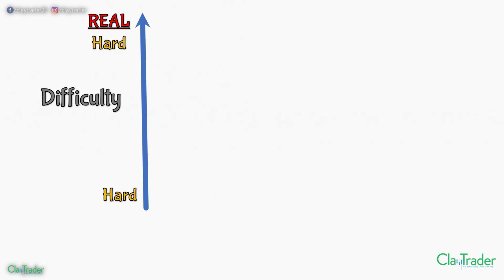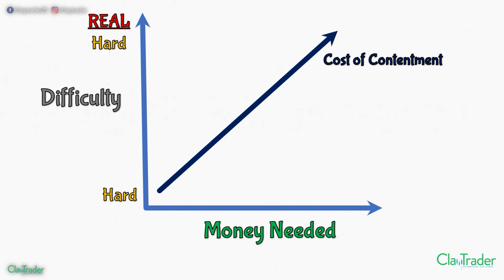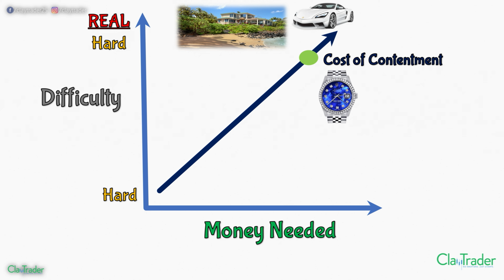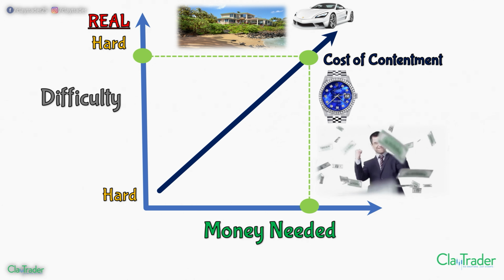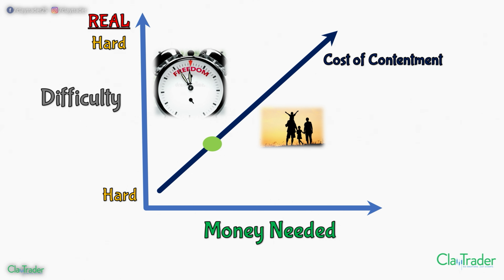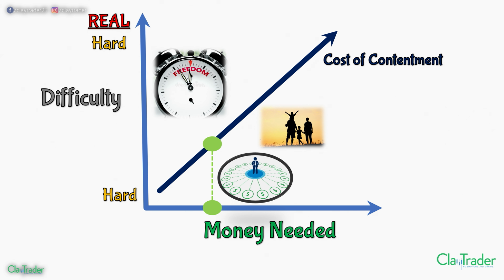This Graph Shows How Easy (or Hard) Day Trading Will Be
Thinking of getting into the world of online day trading to make some money? Maybe you’ve seen someone on social media talking about how much money they’ve made through day trading? I’m guess you’re also wondering just how realistic being a money making day trader is. It’s a good thought on your part. Why bother with a task if the task is going to be next to impossible to accomplish? In this video I will show you a graph demonstrating how easy (or hard) day trading will be. This graph is designed to help you keep your expectations in line with reality. There is nothing worse than showing up for anything and then finding out you had no idea what you were actually getting involved with. My goal is to help you avoid that headache and give you a clear picture of what you should (and should not) expect from the craft of day trading online.